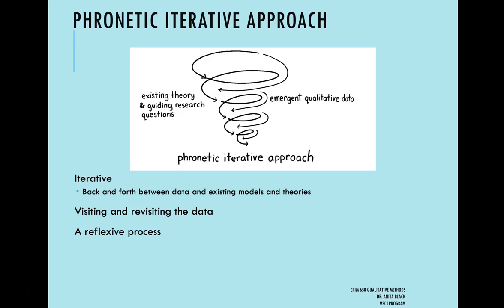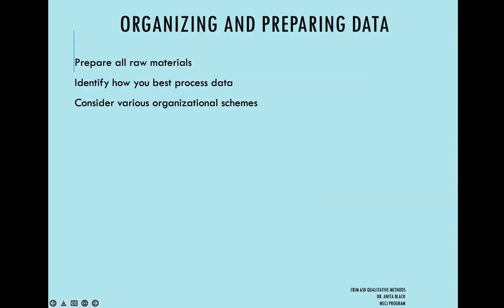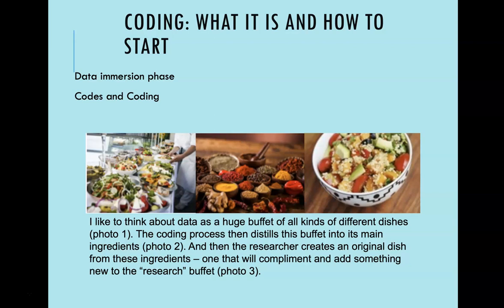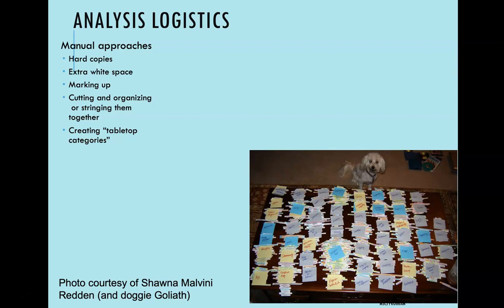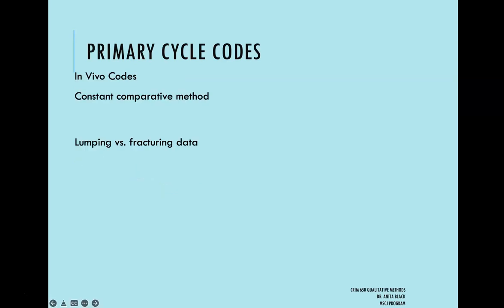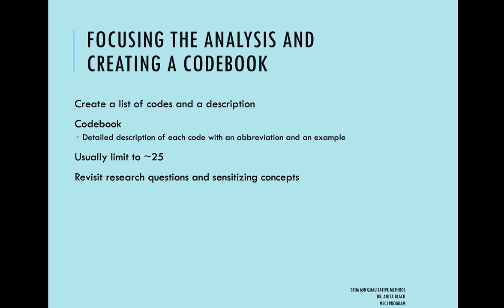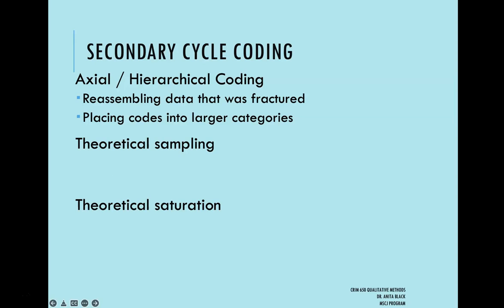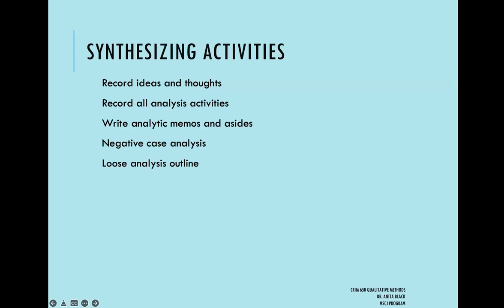Chapter 9-Professor Black